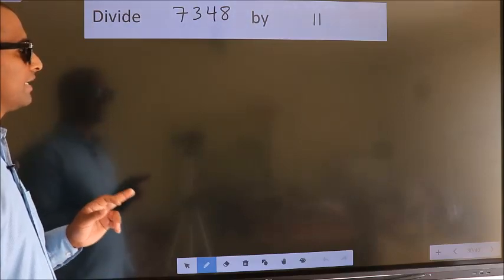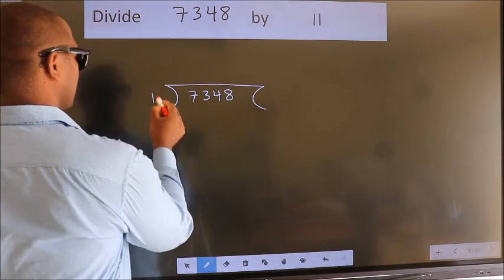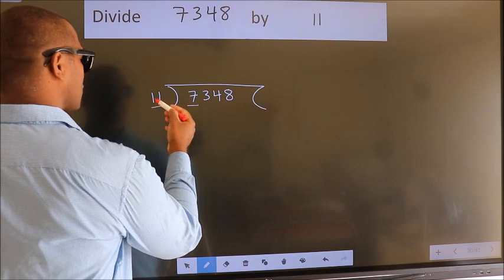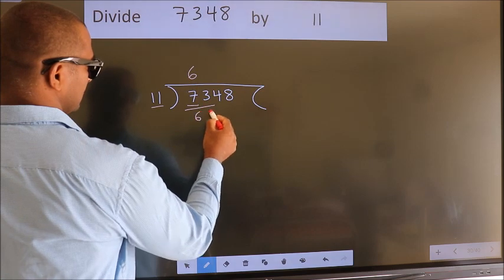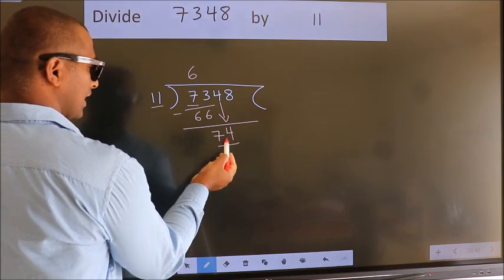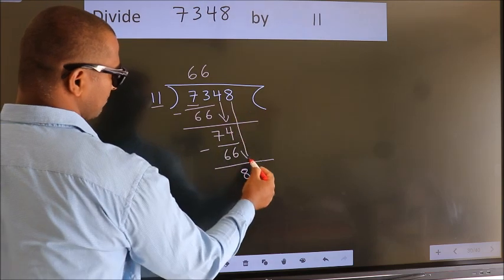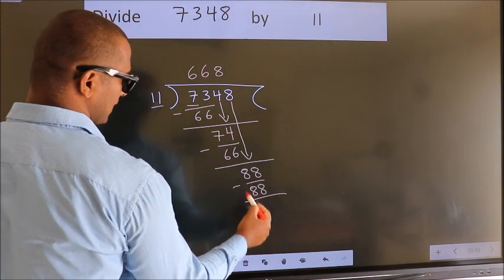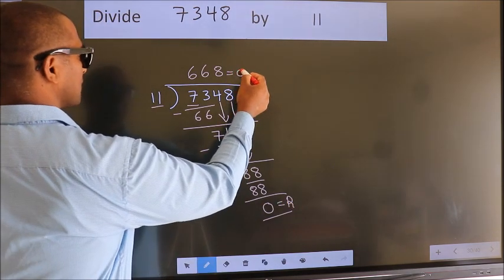Divide 7348 by 11